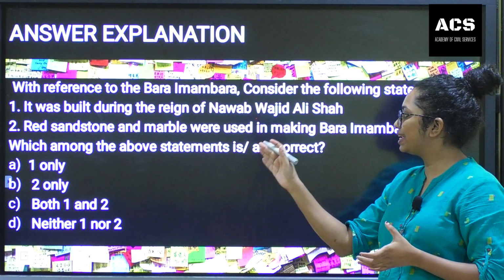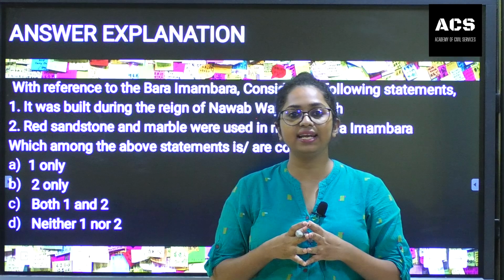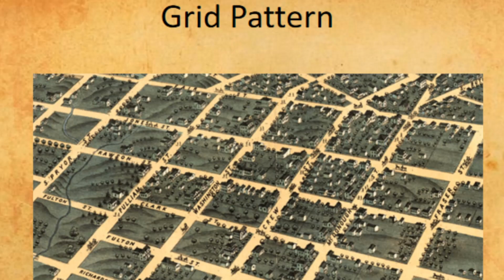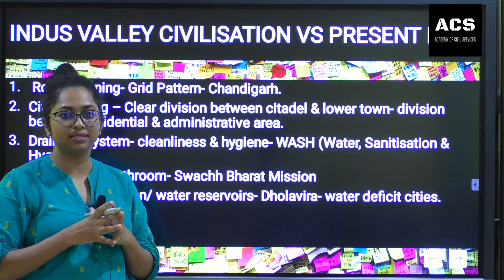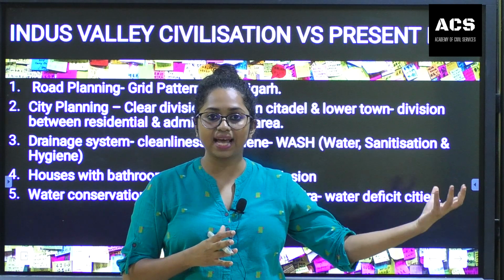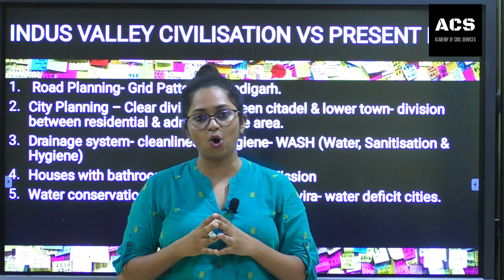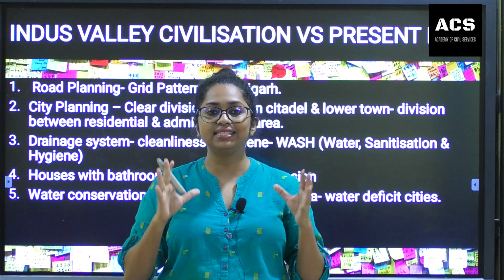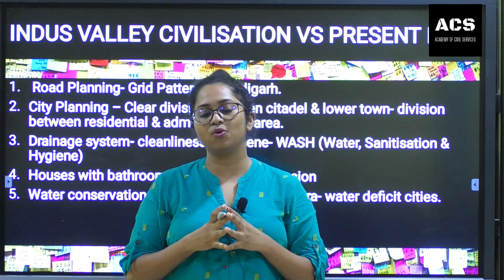IVC- SMART CITIES OF ANCIENT INDIA | ANCIENT HISTORY | ACS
This video compares the urban planning of Indus Valley Civilisation with the present day urbanisation.